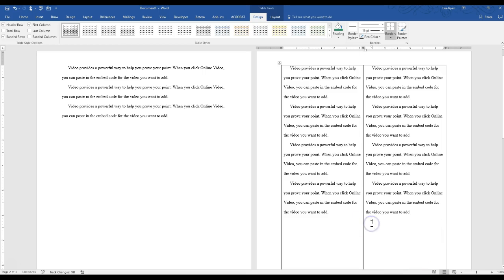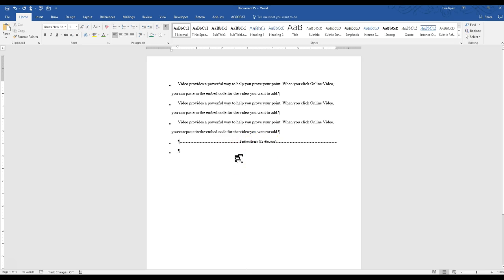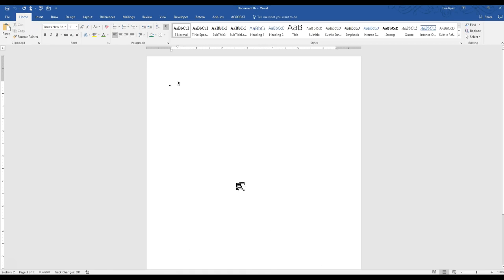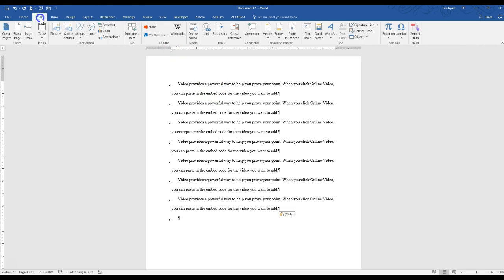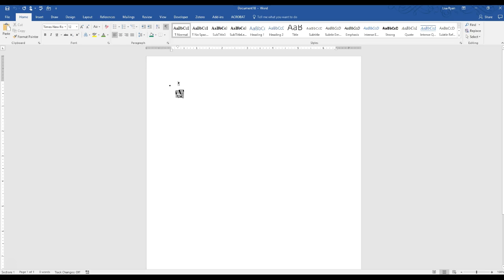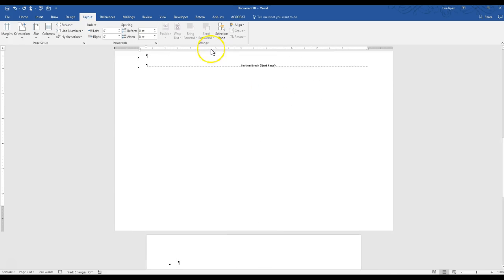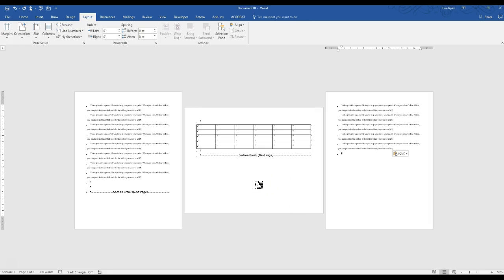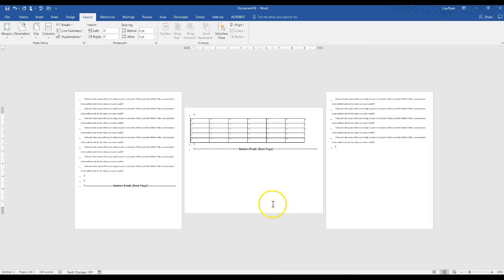Adding Sections to a Document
Working with sections to add different document components, as well as page number, header and footer variations.